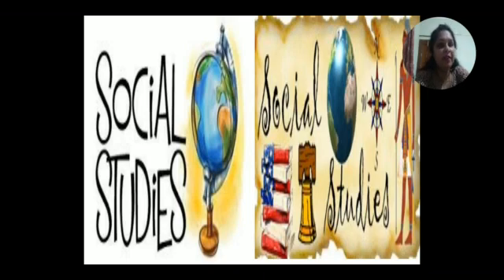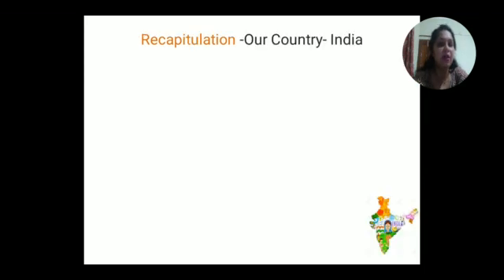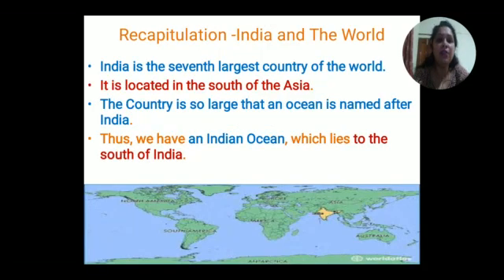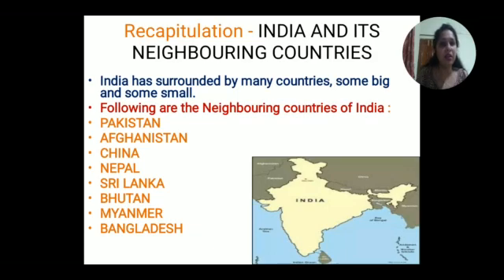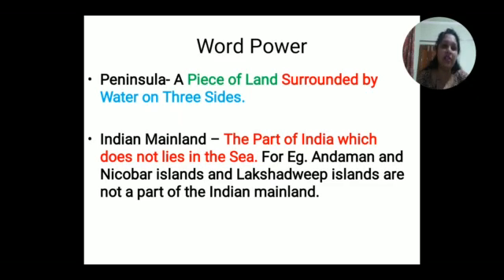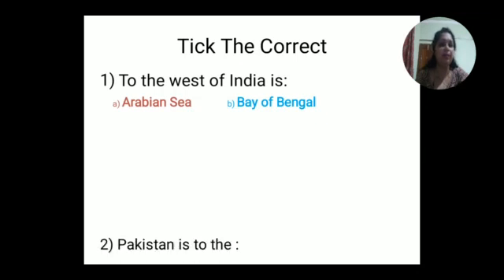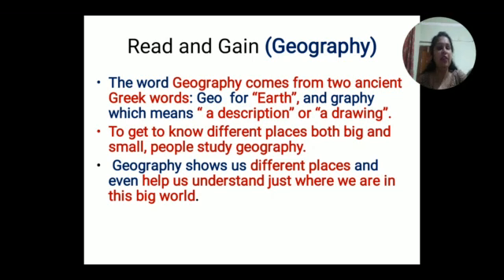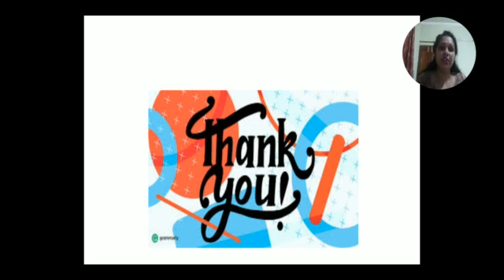4 SST 15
Ch-1 Recapitulation and book exercise